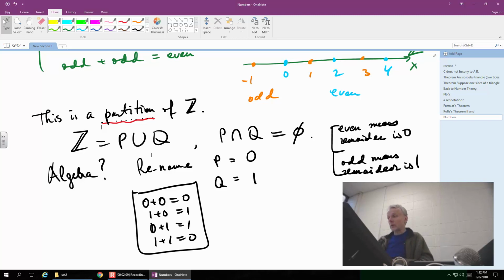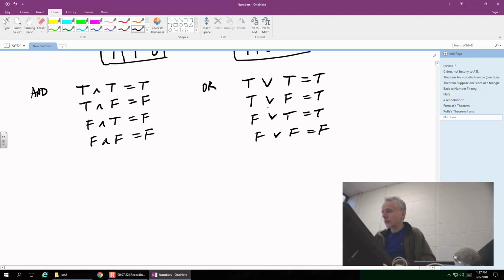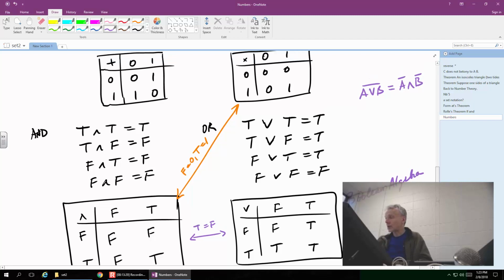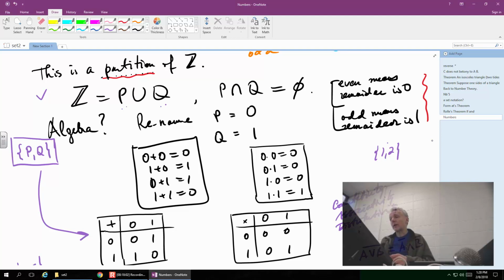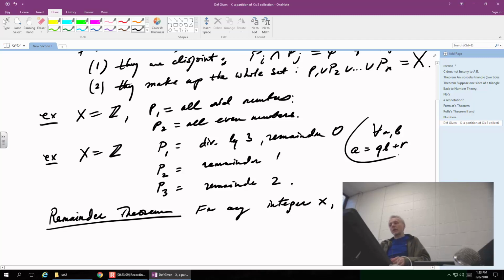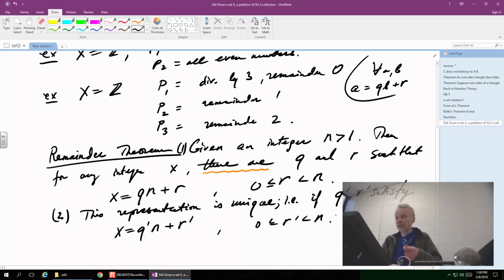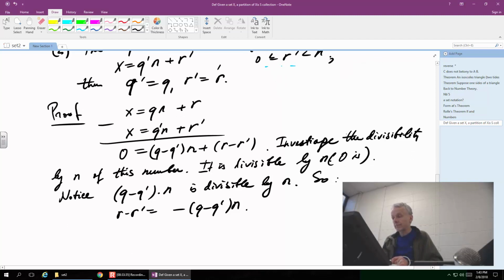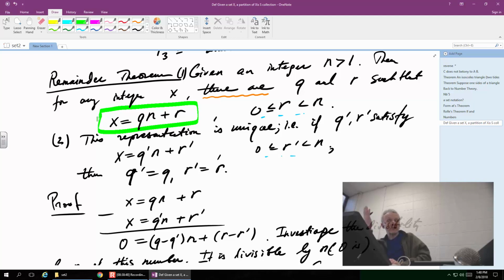Division partitions the integers -- Proofs